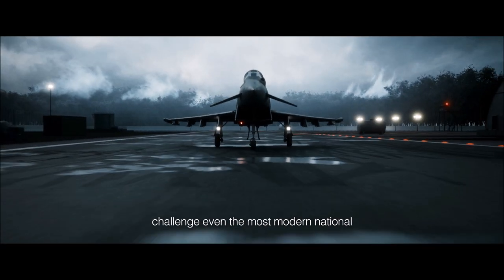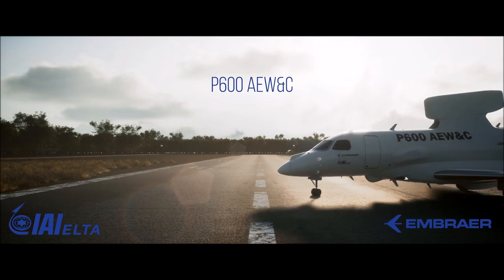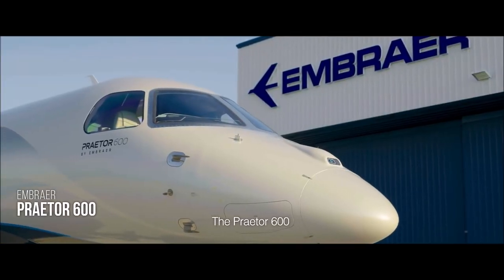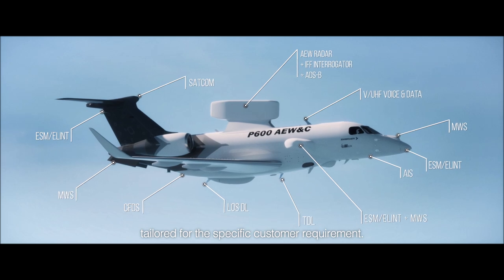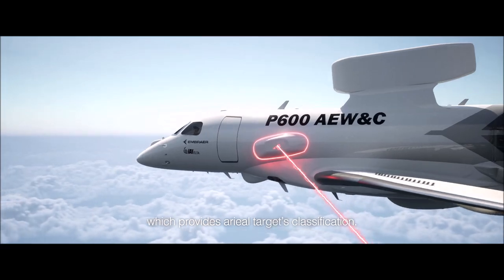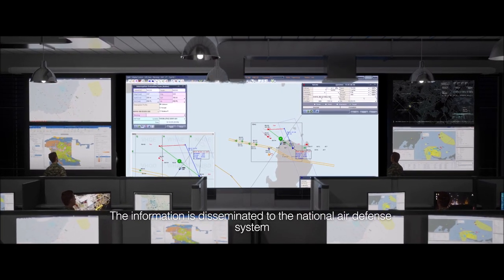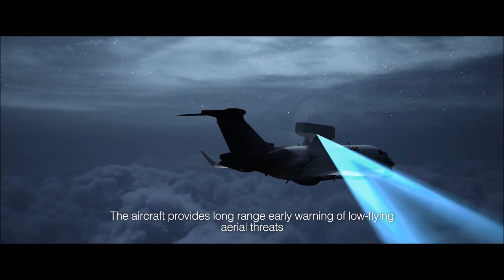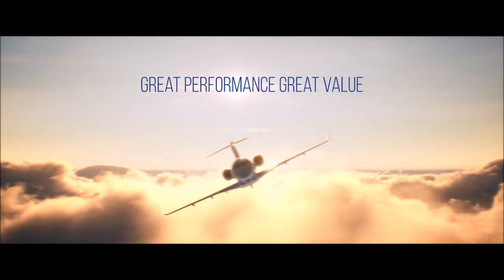IAI ELTA and EMBRAER P600 AEW Airborne Early Warning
P600 AEW (Airborne Early Warning) is a next generation aircraft based on the advanced super midsize platform of the Embraer Praetor 600 business jet. The P600 AEW can provide an extended Air Situational Picture by monitoring aerial activity in areas outside ground radar coverage. It can perform various missions such as Air Defense, Early Warning, Command and Control, Fighter Fleet Efficiency, Territorial Defense, and Maritime Surveillance.The P600 AEW can be configured with the full range of AEW&C sensor and control systems: Digital AESA AEW Radar, civil and military IFF, ESM/ELINT with Radar Warning Receiver capability, Command & Control, comprehensive communication suite including Data Networks and Satellite Links, and a robust Self Protection Suite (SPS).

The P600 AEW addresses the growing market of Intelligence, Surveillance and Reconnaissance capabilities for countries that require cost-effective, high performance and flexible solutions for defense and homeland security missions. The Embraer Praetor 600 is the best performing super-midsize bizjet in its category, offering intercontinental range with an outstanding payload capability, high availability and reliability, short turn-around and low life cycle costs. Coupled with ELTA’s superior radar technology, the P600 AEW offers the benefits of cutting edge, proven systems and provides capabilities available until now only on much larger platforms.